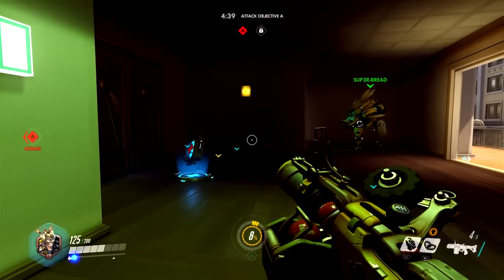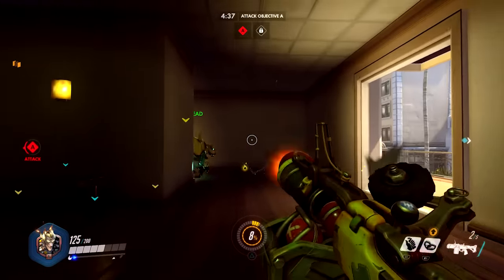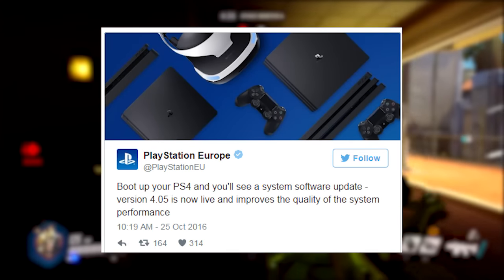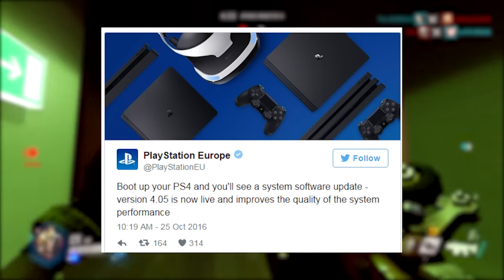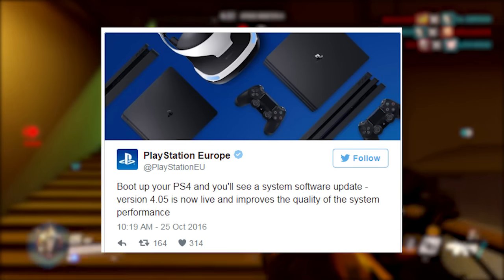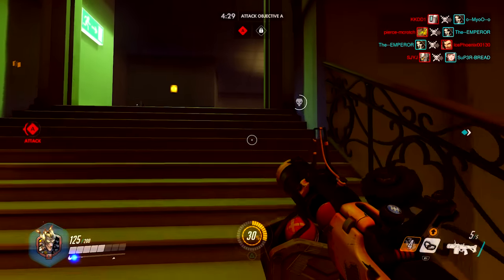Playstation 4 System Update 4.05 - PERFORMANCE UPGRADE + PLAYSTATION VR UPDATE!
Playstation 4 System Update 4.05. PS4 System Update 4.05. Today, we talk about the brand new latest Playstation 4 System Patch Update 4.05. This PS4 Update includes a performance update and Playstation VR update. Thanks.

► VIDEO TITLE -

► VIDEO INFORMATION -

Today, we talk about the latest "Playstation 4" System Update.

Playstation 4 System Update 4.05 Information

Very Small Update (Good Things Come In Small Packages) -

Update Includes -

Performance Upgrade
Playstation VR Head Tracking Updated

Performance Upgrade - The Playstation 4 should feel slightly faster, you probably won't notice it but the performance has been improved.

Playstation VR Head Tracking Updated - There were some users who reported that the head tracking wasn't working 100%, looks like this patch should help.

Notice anything else with the new update, please let me know :D

► Gameplay -  The gameplay which you're watching in the background, is "Overwatch" on the Playstation 4.